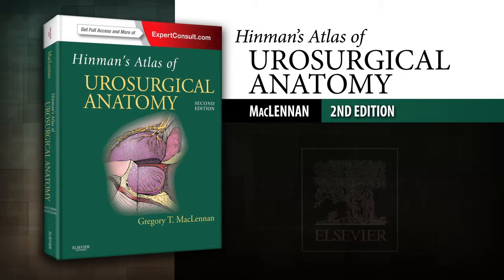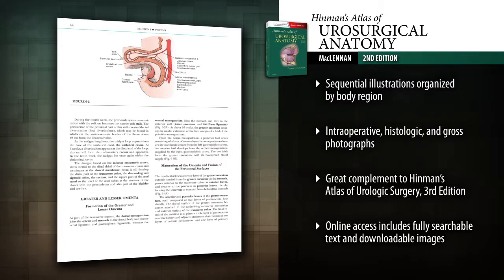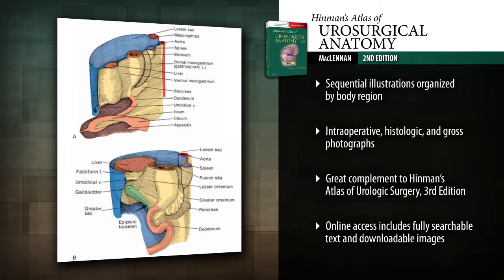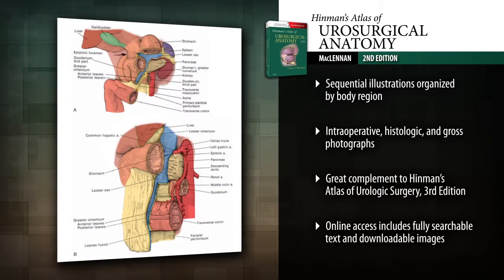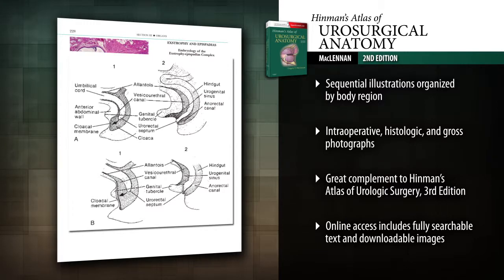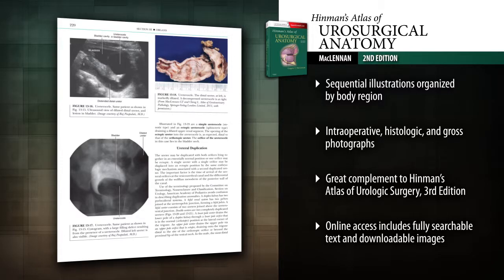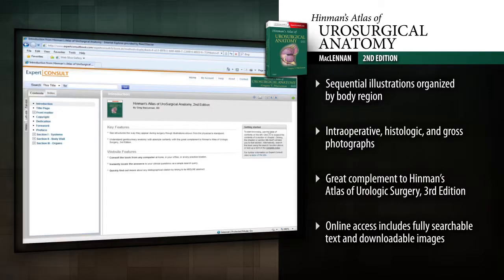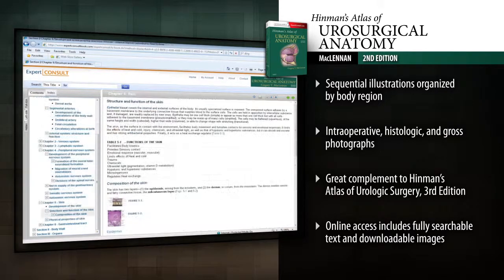Hinman's Atlas of UroSurgical Anatomy, 2nd Edition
The detailed illustrations in "Hinman's Atlas of UroSurgical Anatomy," supplemented by radiologic and pathologic images, help you clearly visualize the complexities of the genitourinary tract and its surrounding anatomy so you can avoid complications and provide optimal patient outcomes. This medical reference book is an indispensible clinical tool for Residents and experienced urologic surgeons alike.